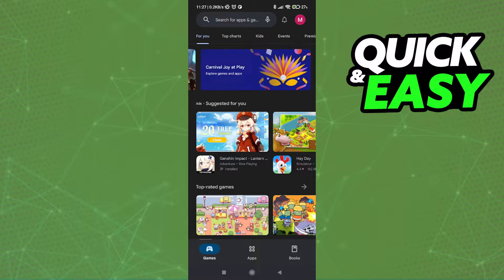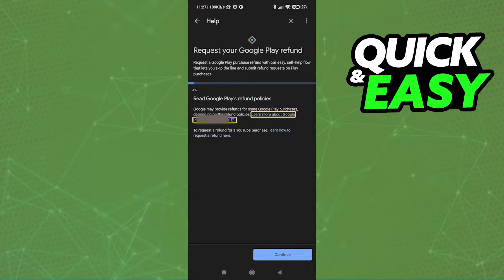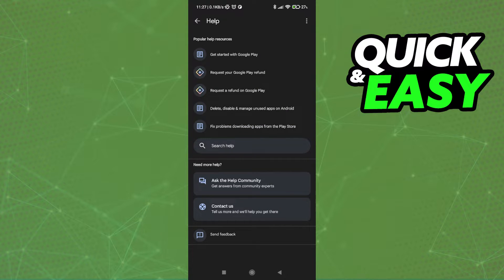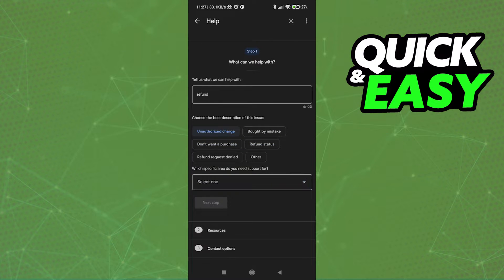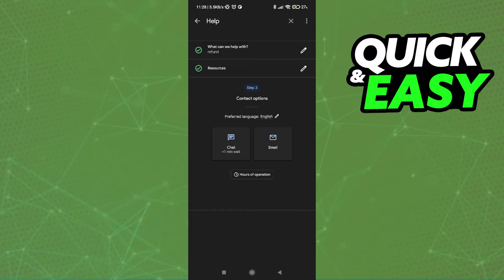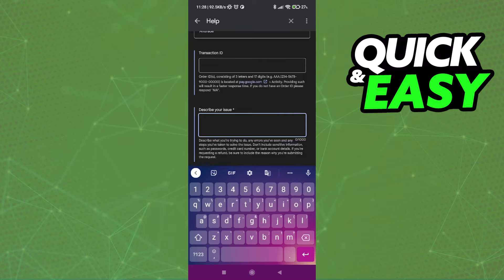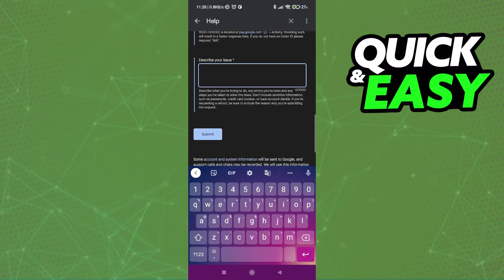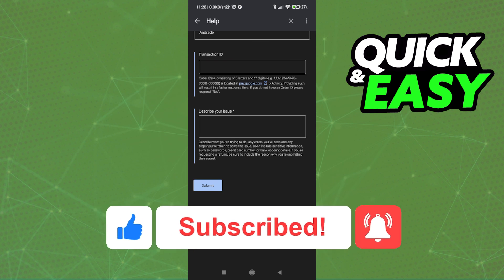How To Get a Refund on Google Play After 48 Hours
In this video I will show you how to get a refund on google play after 48 hours.

I hope I have helped you with the video!